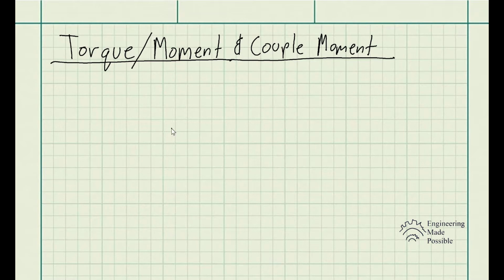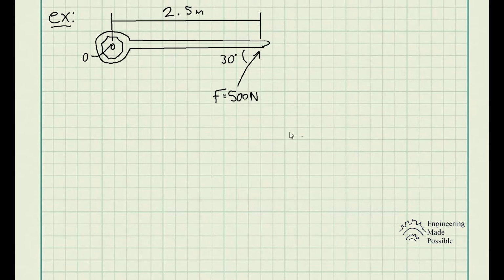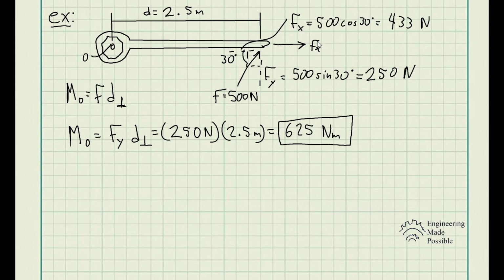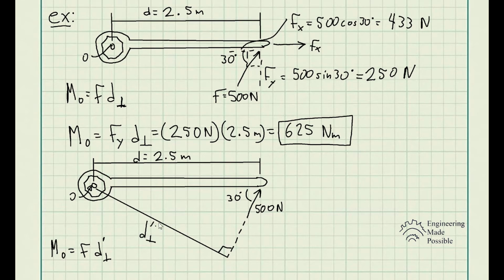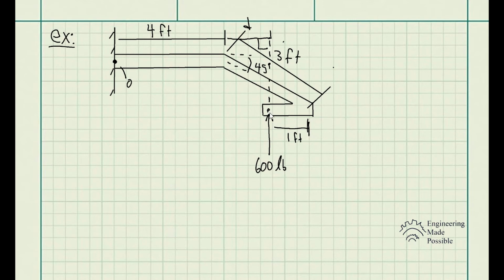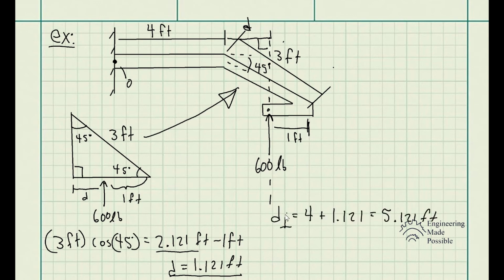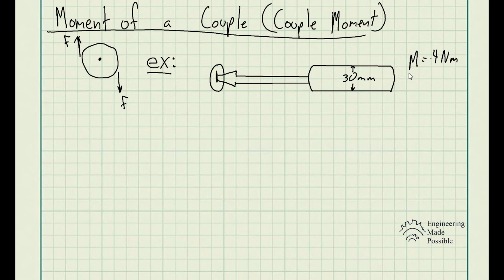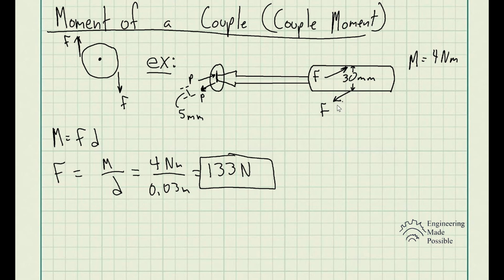Torque/Moment & Couple Moment - Statics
This video goes over the concept of Torque/Moment and how it’s used to analyze stationary objects or systems. Couple moments are also introduced.

(0:00) – Torque/Moment & Couple Moment
(0:56) – Wrench Example of Torque/Moment
(1:59) – Problem of Torque applied at an Angle and finding distance perpendicular to the force
(7:41) – Problem statement: Determine the moment of the force about point O.
(11:33) – Couple Moment
(12:49) – Problem statement: A twist of 4Nm is applied to the handle of the screwdriver. Resolve this couple moment into a pair of couple forces F exerted on the handle and P exerted on the blade.